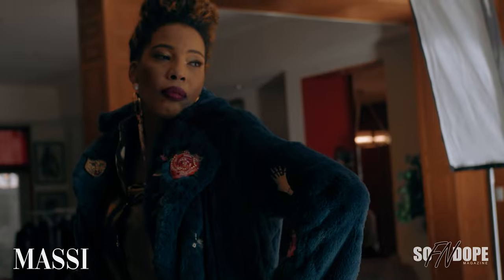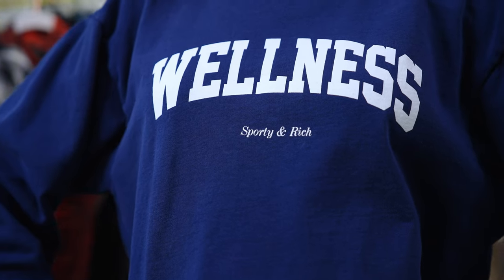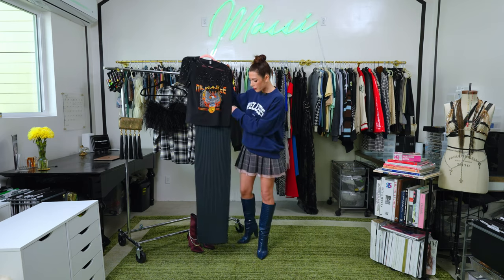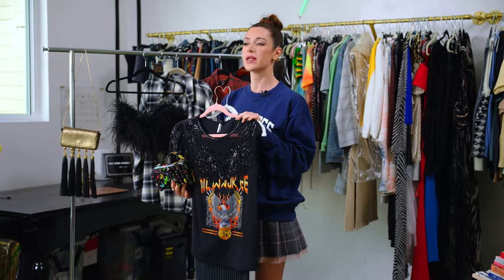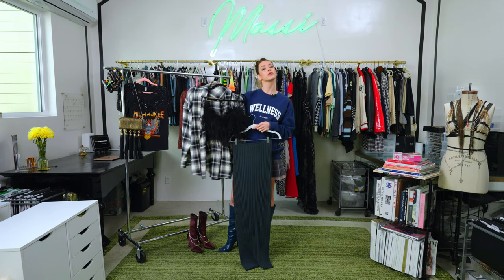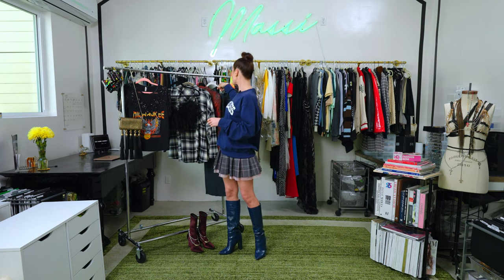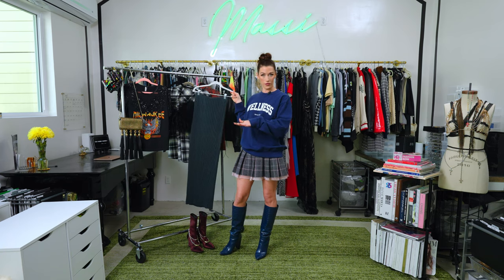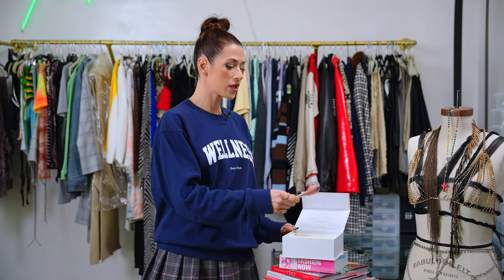Women's Style: 1 Skirt Worn 3 Ways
In this video, I show you how to style one skirt in three different outfits to maximize its versatility and create multiple looks. I provide creative styling tips and outfit ideas to help you make the most out of your wardrobe and create diverse ensembles with just one key piece. From casual daytime looks to elegant evening outfits, I demonstrate how you can mix and match tops, accessories, and shoes to transform the skirt into various styles suitable for different occasions. Whether you're looking to create a chic office outfit, a casual weekend look, or a stylish evening ensemble, this video will inspire you to get creative with your wardrobe and make the most out of your clothing.

Lets talk about the benefits of cryotherapy for your eyes and how this innovative treatment can help improve the health and appearance of the delicate eye area. I discuss how cryotherapy, which involves the use of cold temperatures to stimulate circulation and reduce inflammation, can help reduce puffiness, dark circles, and fine lines around the eyes. I also explore how cryotherapy can help soothe tired and strained eyes, improve overall eye health, and promote a more refreshed and youthful appearance. Whether you're looking to combat signs of aging, reduce eye fatigue, or simply give your eyes a rejuvenating boost, cryotherapy may be a beneficial treatment to consider.

Feel Good. Look Good.